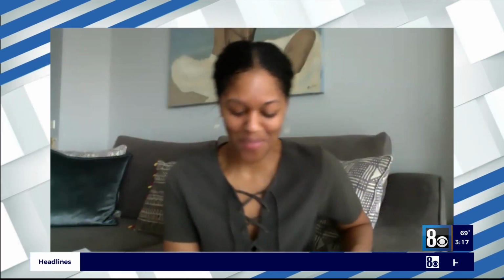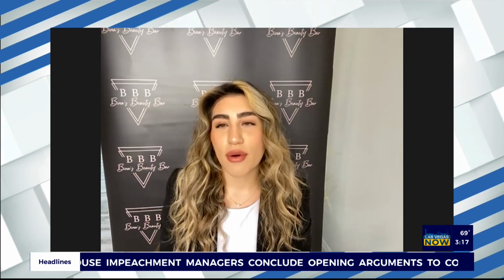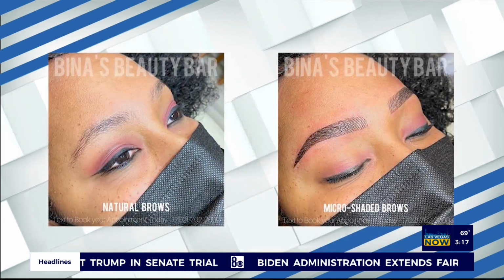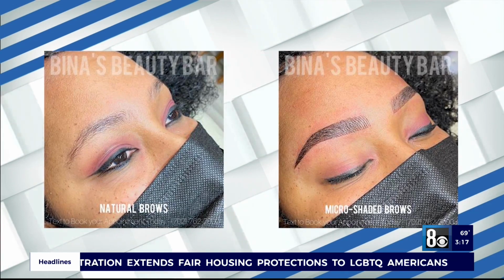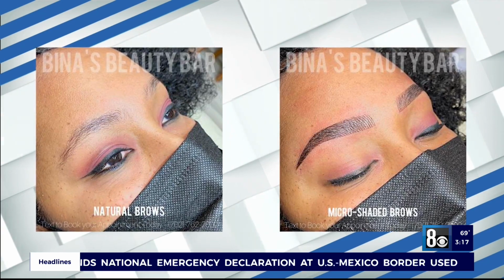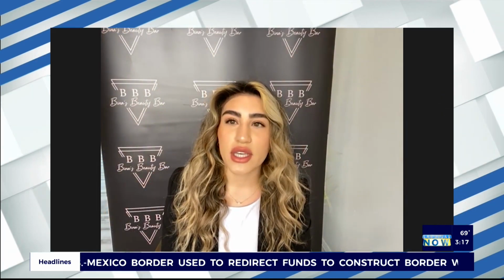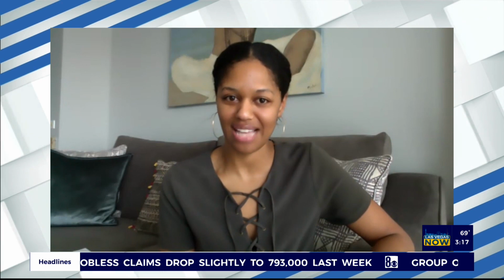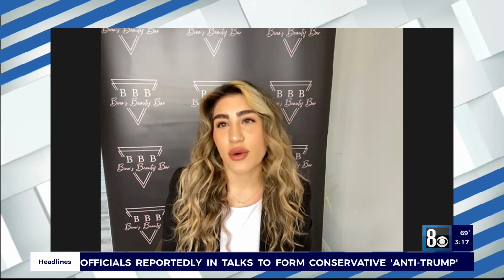Perfect eyebrows don't happen by chance, they happen by appointment at Bina's Beauty Bar